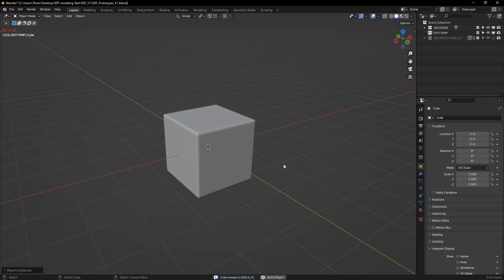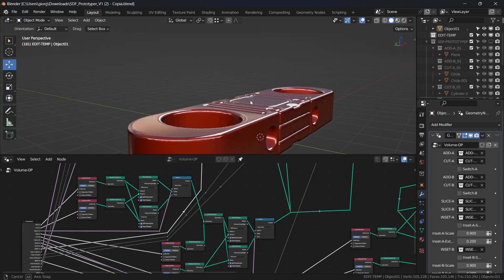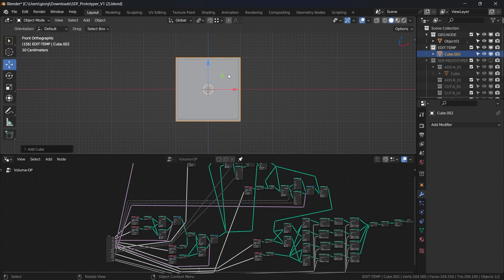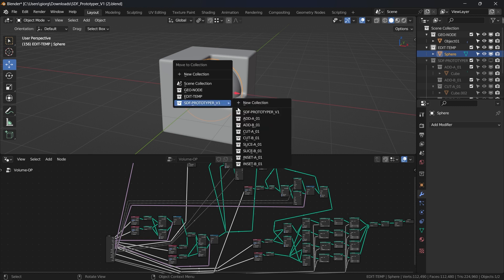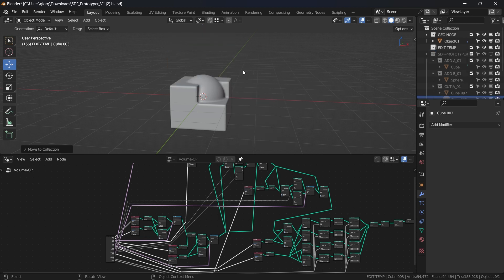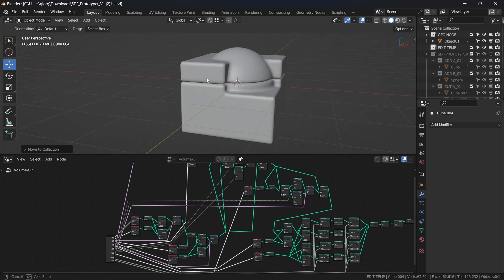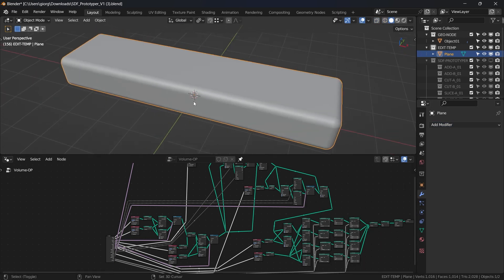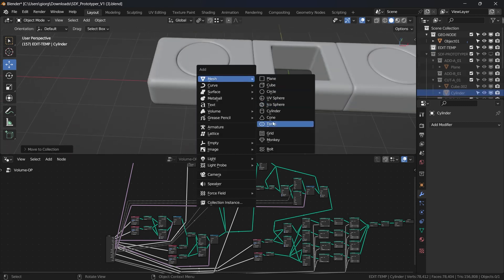Blender SDF Modelling Add On Prototyper V1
In this video we will see a blender sdf modelling add-on called Prototyper V1 by  that allow to fuse primitive shape with non destructive method and you can also convert SDF to mesh with just a few clicks in Blender.

But what is SDF?
SDF is a signed distance field is represented as a grid sampling of the closest distance to the surface of an object represented as a polygonal model.